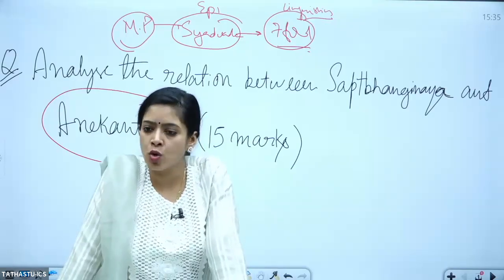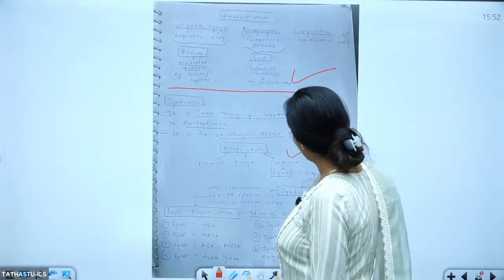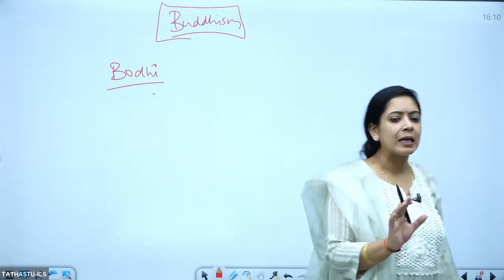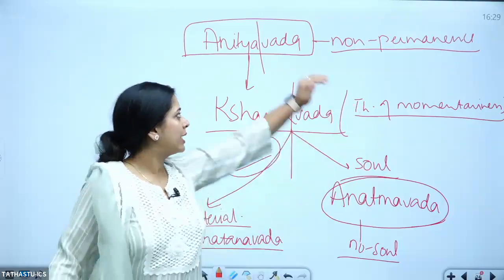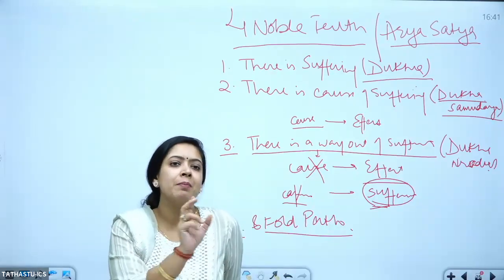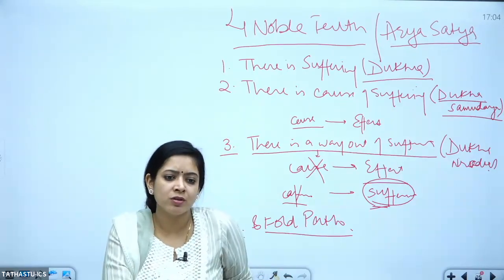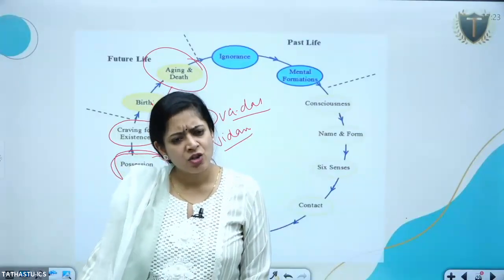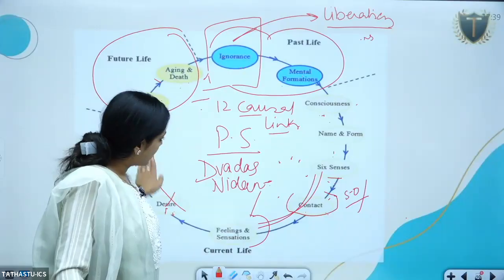24 February 2026